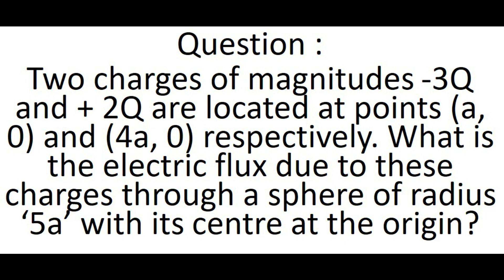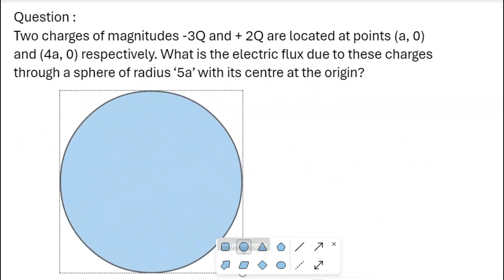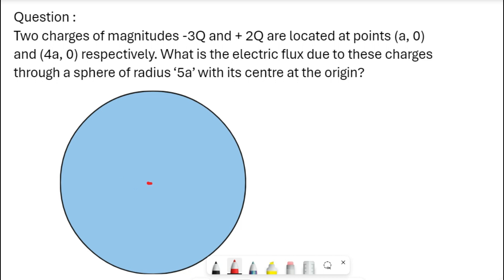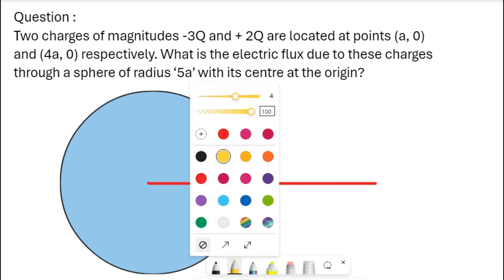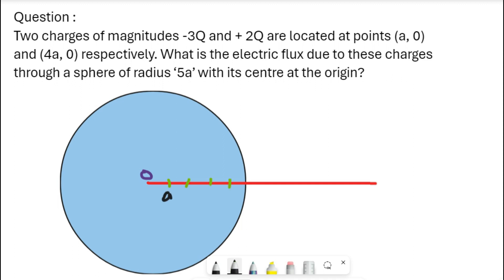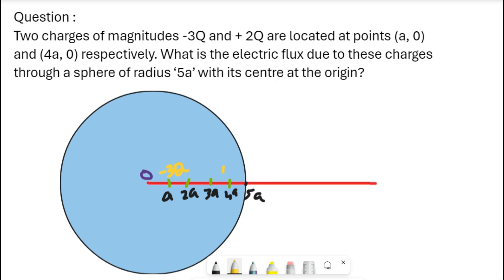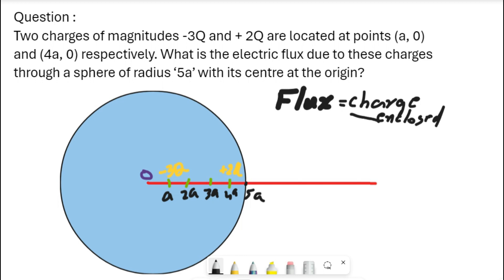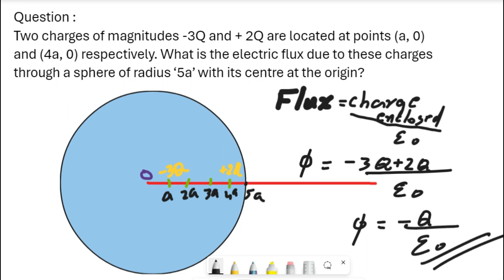Two charges of magnitudes -3Q and + 2Q are located at points (a, 0) and (4a, 0) respectively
Two charges of magnitudes -3Q and + 2Q are located at points (a, 0) and (4a, 0) respectively. What is the electric flux due to these charges through a sphere of radius ‘5a’ with its centre at the origin?